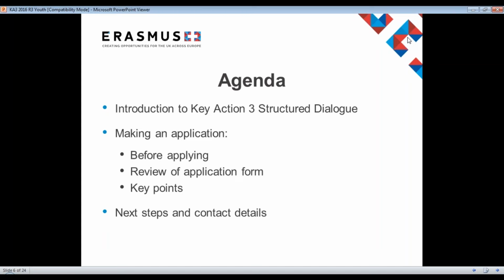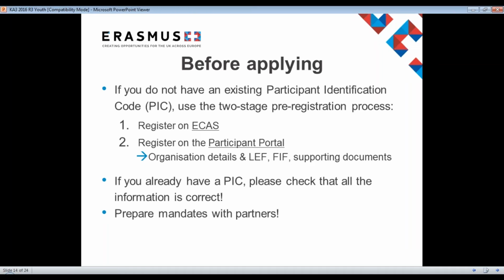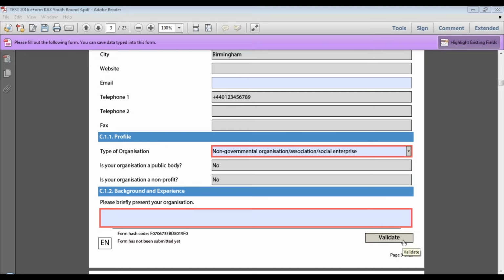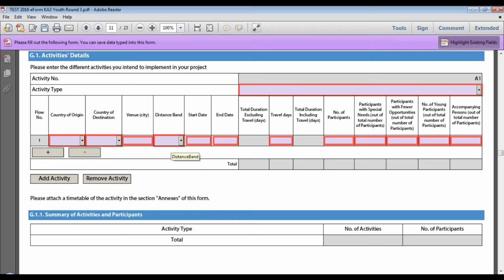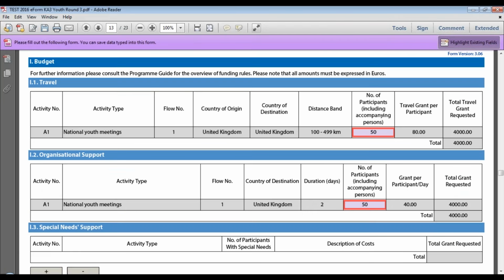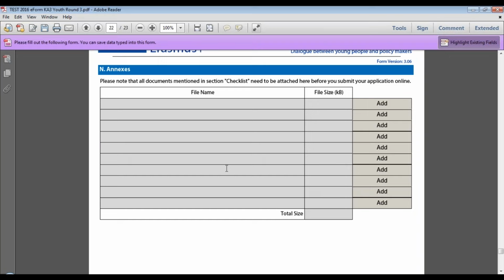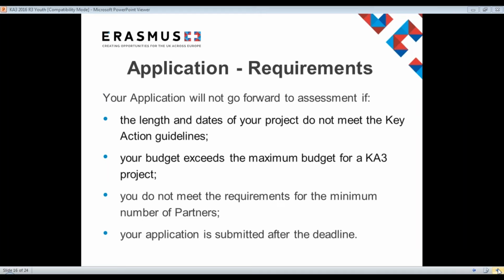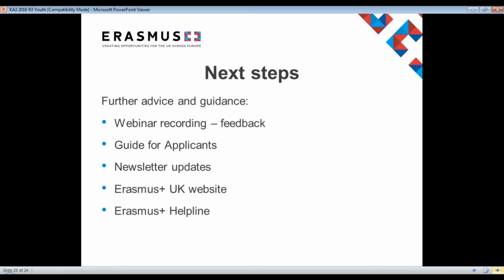Erasmus+ KA3 Structured Dialogue in the field of Youth Round 3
Thinking of submitting a 2016 Erasmus+ Key Action 3 Youth Round 3 application?

Here is a recording of our application support session from 1 September 2016 for you to run through the application eform and hints and tips from the UK National Agency.

This webinar is part of our guidance for UK organisations applying to Youth Key Actions 3 Round 3 in 2016 which can be downloaded below.

We publish these for each round and they provide advice to all areas of the application form. Alternatively, you can call our dedicated helpline, 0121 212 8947 or email with any Youth Key Action 2 or Key Action 3 queries.

We look forward to receiving your high quality application!

BE SOCIAL WITH ERASMUS+ UK